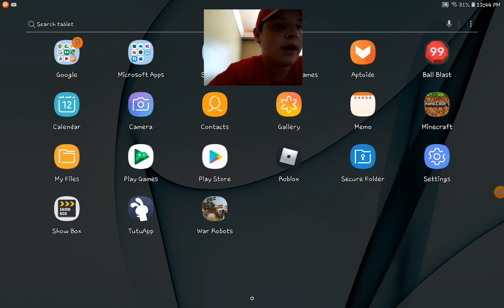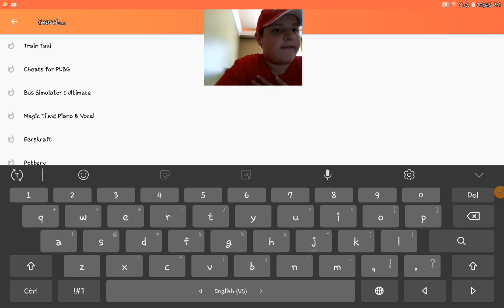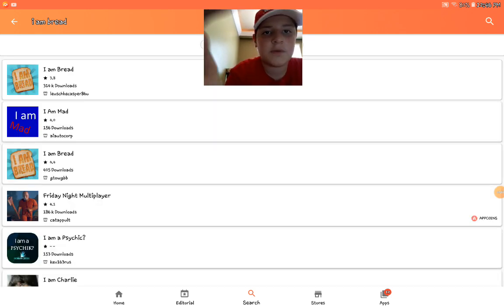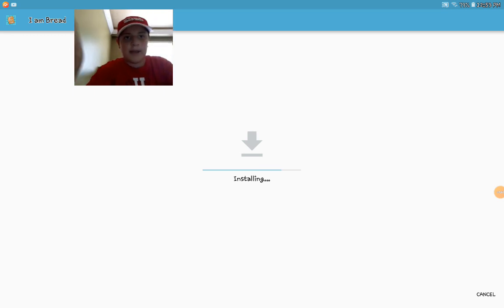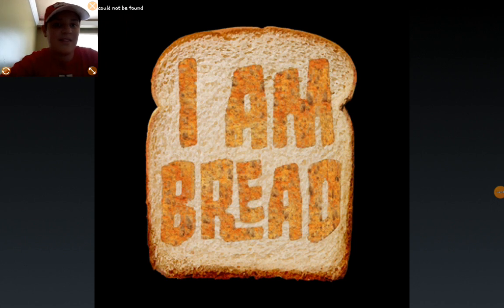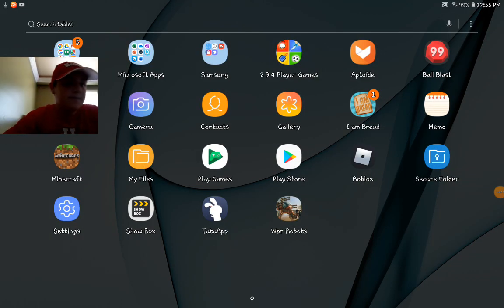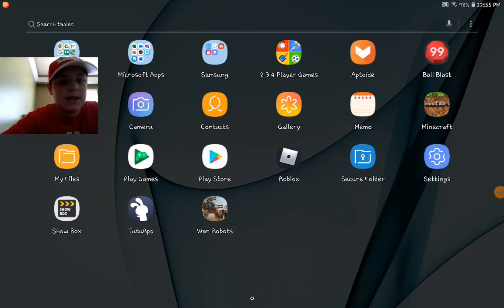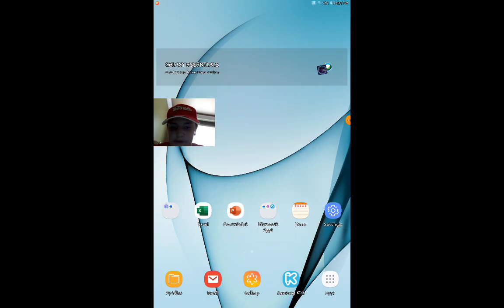how to get any apps for free from aptoide and tutuapp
these two apps are very nice you don't have to worry about games that costs money just download these apps and you guys will be set.